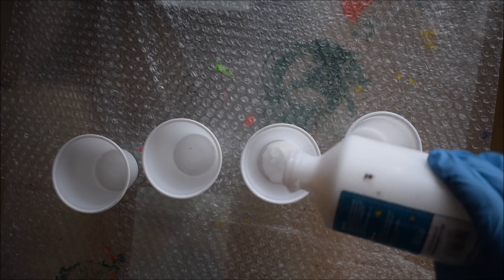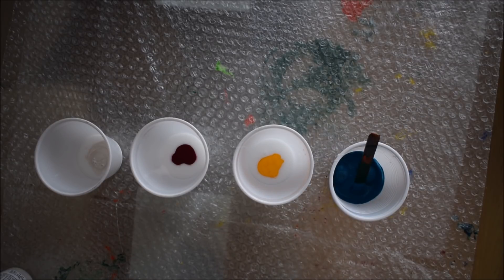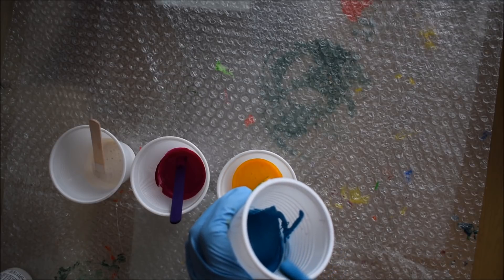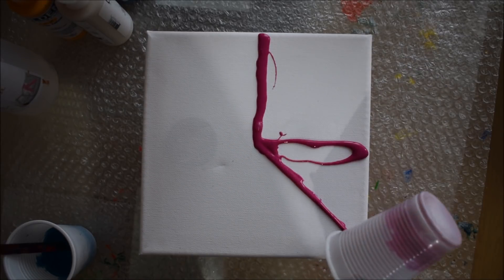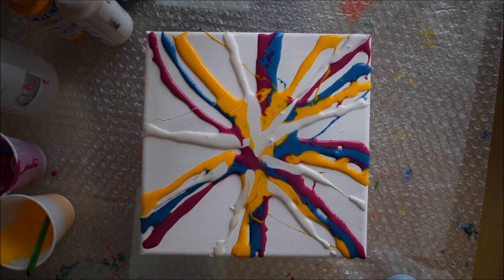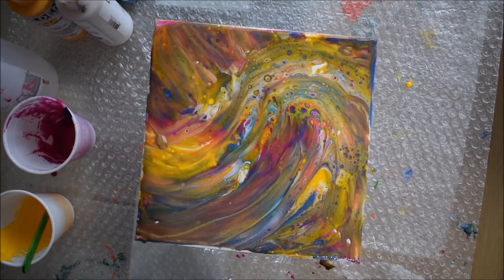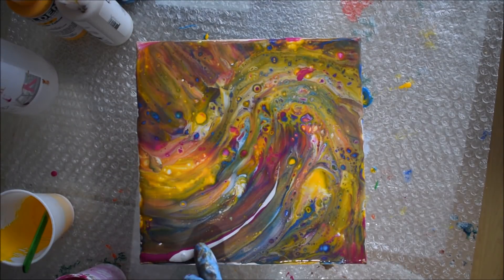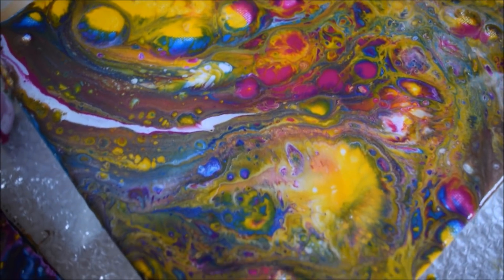A Different Swipe Method | Fluid Painting | Acrylic Pour | Rubbing Alcohol | PVA Glue | Jasvir Kambo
Happy New Year Guys! This is a crazy swipe technique, but it turned out absolutely stunning!! I used PVA glue and 91% rubbing alcohol as my mix. Let me know what you think. Thank you all for the Love & Support on my Channel this year, and I wish you all a very Happy and Prosperous 2018! Love & More Love xoxo

Materials used;

Magenta
Cerulean Blue Deep
Diarylide Yellow
Iridescent Pearl

91% Rubbing Alcohol - 3/4 drops
PVA Glue - 1 Tbsp